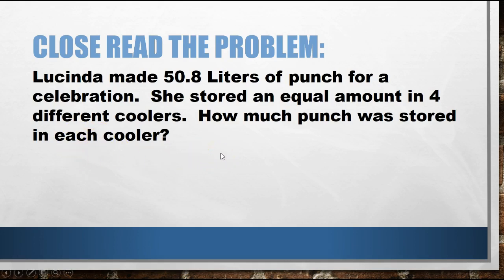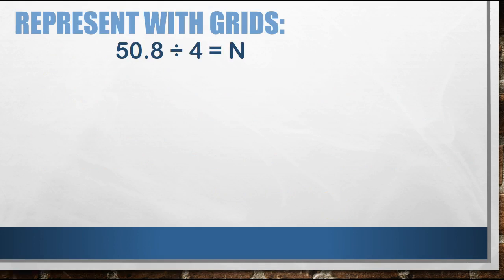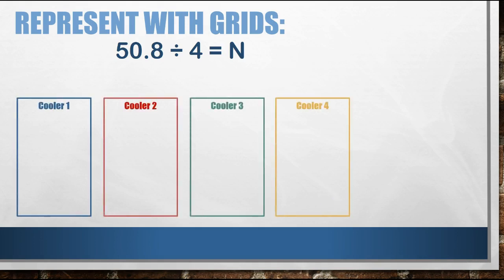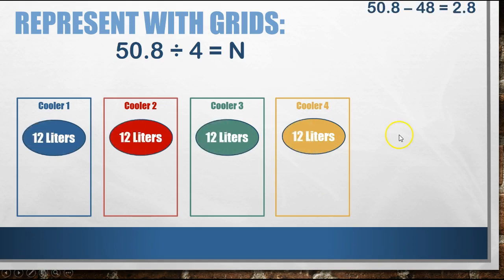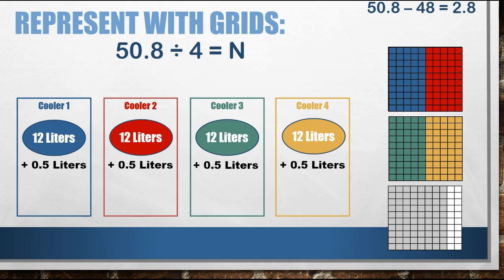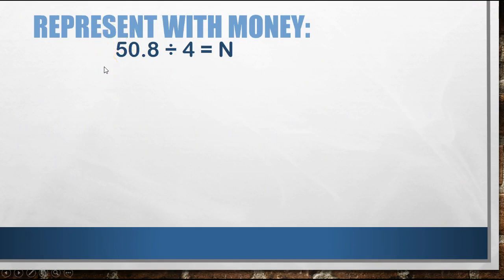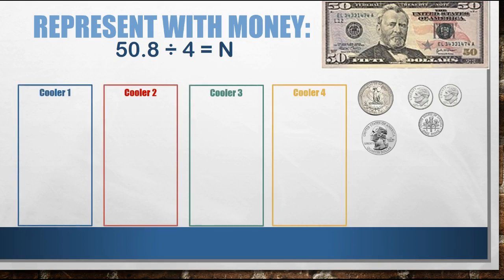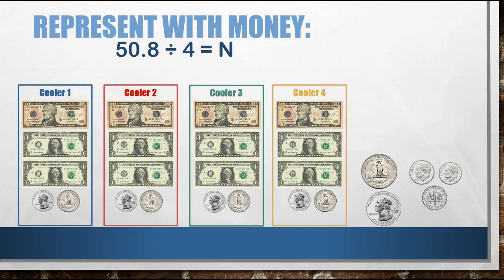Using Reasoning with Representations to Divide Decimals